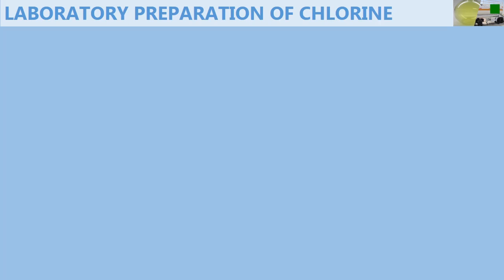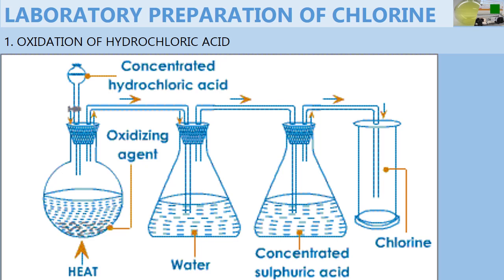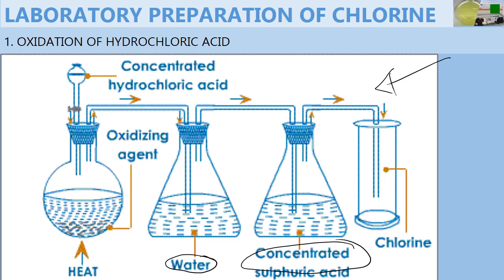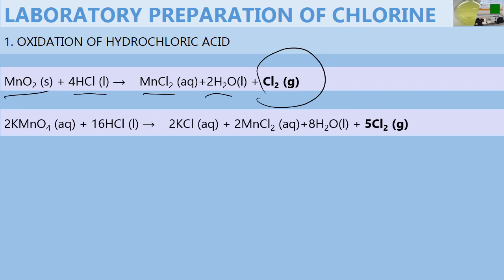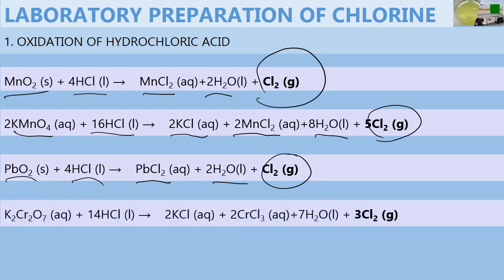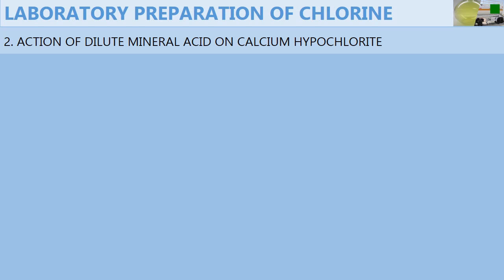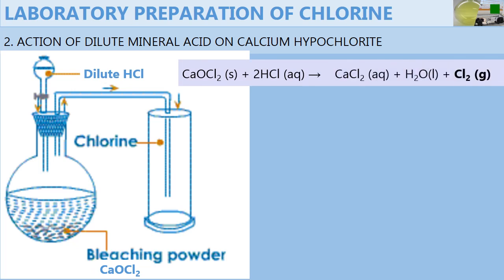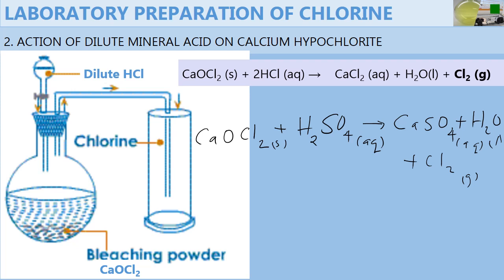Form 3 Chemistry lesson 85 Laboratory preparation of chlorine720P HD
lab preparation of chlorine lesson 85